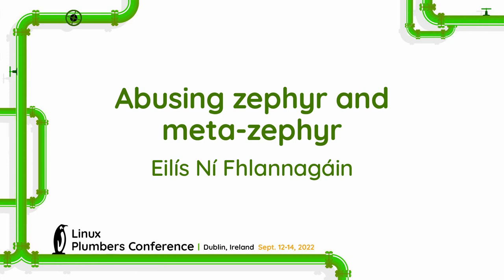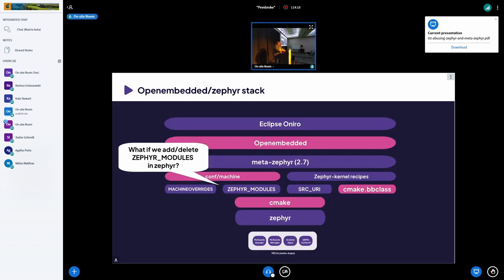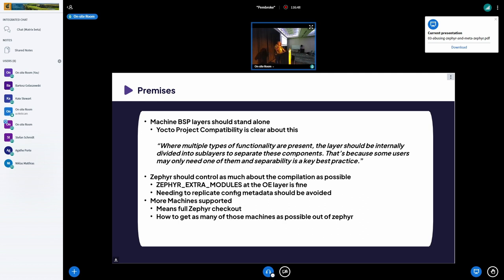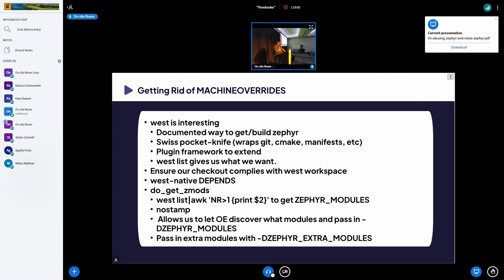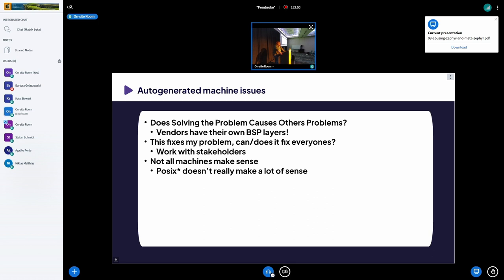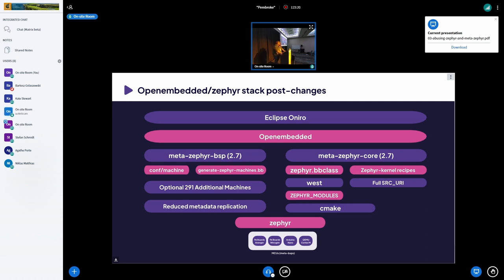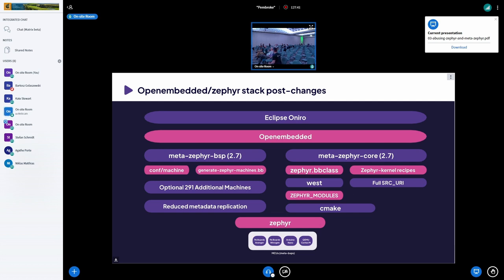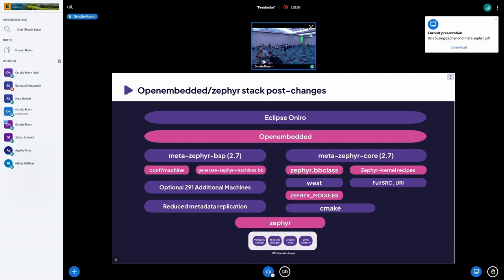Abusing zephyr and meta-zephyr - Eilís Ní Fhlannagáin